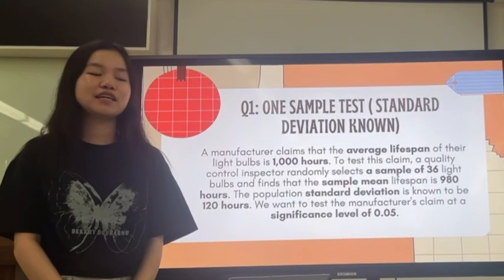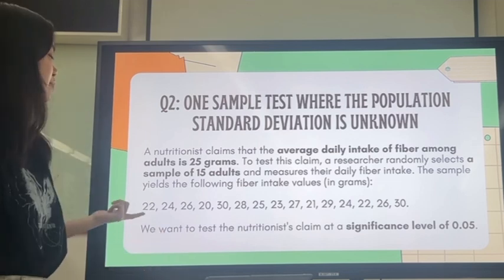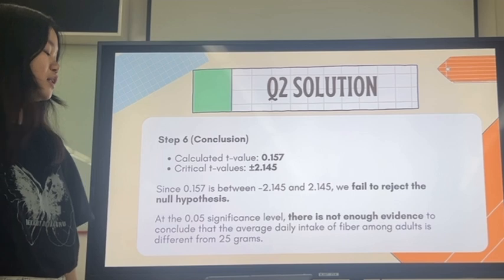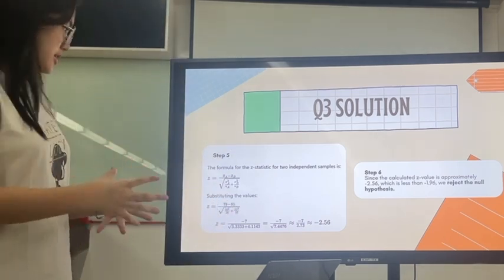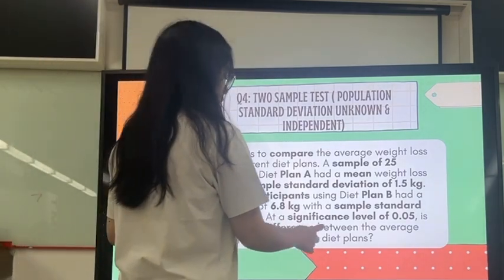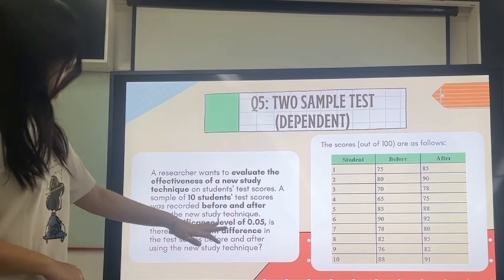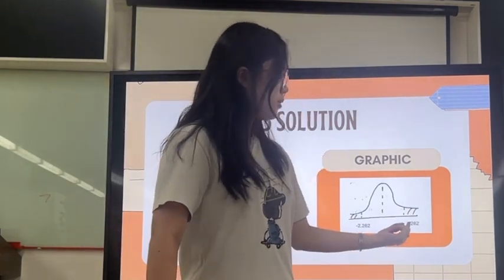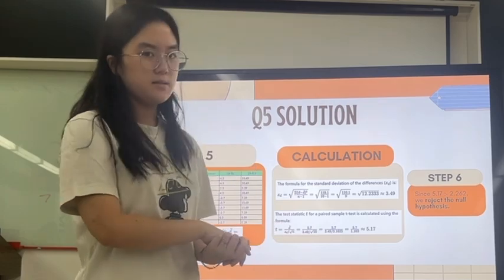Learning one and two sample hypothesis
Hi everyone!

In this video, we dive into the fundamental concepts of hypothesis testing, focusing on one-sample and two-sample tests. You'll learn how to:

1. Formulate null and alternative hypotheses.
2. Understand the differences between one-sample and two-sample tests.
3. Apply these tests to real-world scenarios using clear, step-by-step examples.

By:
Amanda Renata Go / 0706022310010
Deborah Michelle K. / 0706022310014